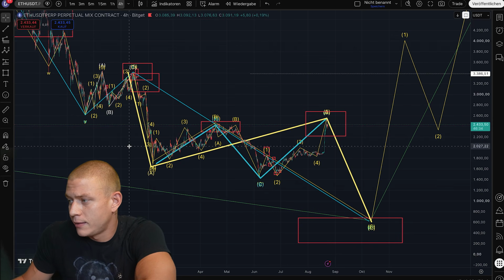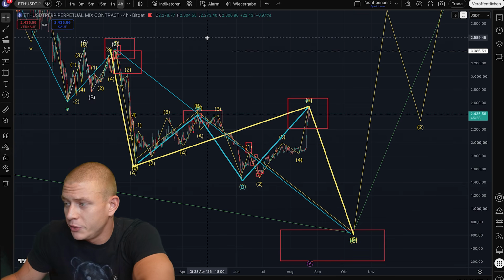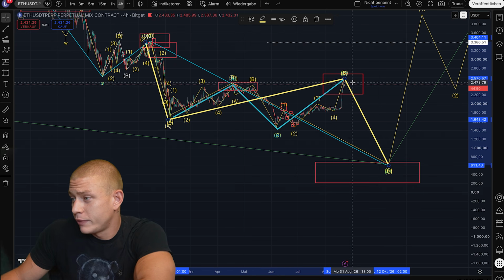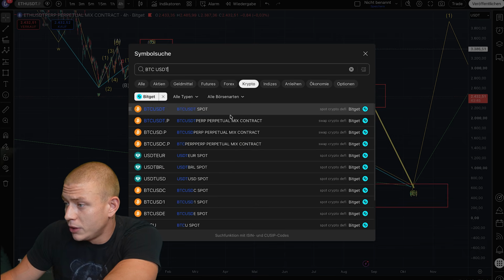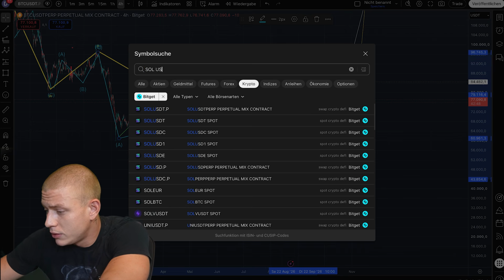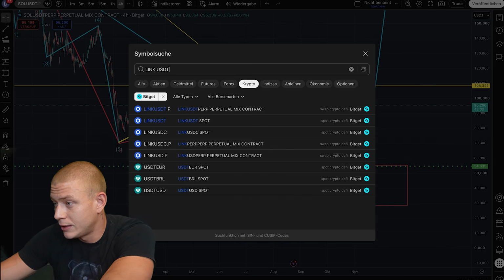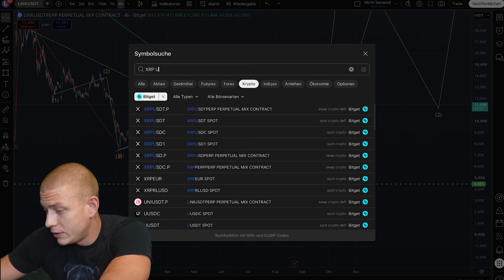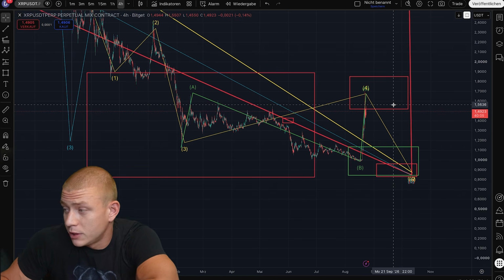ETH, BTC, SOL, LINK, XRP, - Elliottwave Chartanalysis UPDATE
🚀 In this video, I analyze the current market structure of Bitcoin and Ethereum, highlight the key levels, and show you the possible scenarios for the next moves.
If my videos have helped you make profits and you’d like to send a few USDT as a small thank-you, I’d really appreciate it. With that in mind, here’s my USDT (TRC20) address:

TJVW49MUPBSnqTEeSDpJSVUahiDtnVqzuv

After my 42-part Trading Marathon, the focus is now on clear, actionable chart analysis based on market structure, liquidity, and 6 years of trading experience.
If you genuinely want to understand trading, you can find the complete foundation for free in the Trading Marathon on this channel.
This series is for:Beginners, intermediate traders, and ambitious traders who want to take their trading to the next level.
If you really want to understand trading — not just copy indicators — then you’re in the right place.
📊 Topics covered in this series:Price ActionElliott WaveMarket StructureLiquidityBreakouts & FakeoutsPosition ManagementDrawdown ControlTrading MindsetDiscipline & System Building
My goal:To show you how professional trading really works.
If you find this video valuable, support it with a Like — it helps the algorithm tremendously.